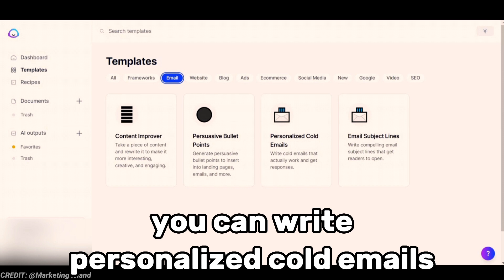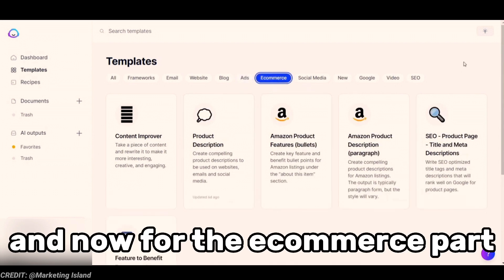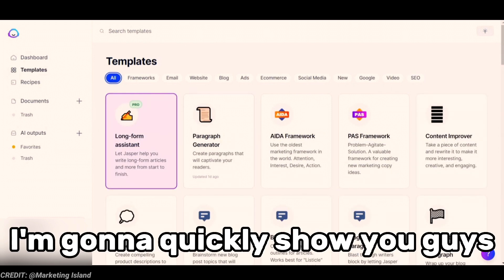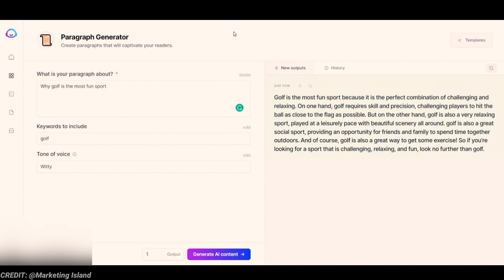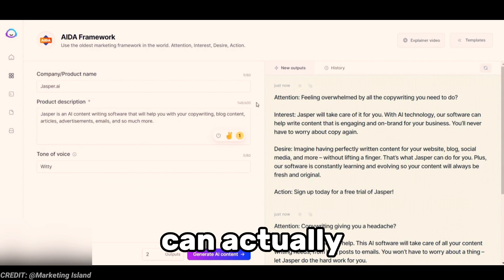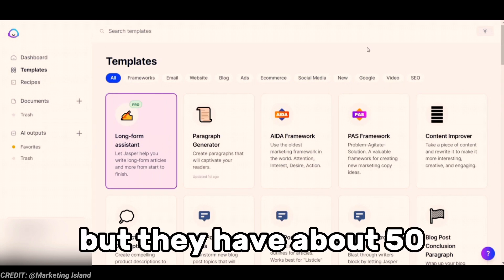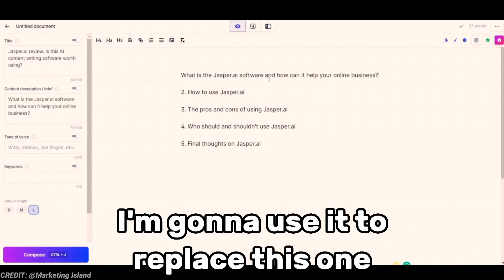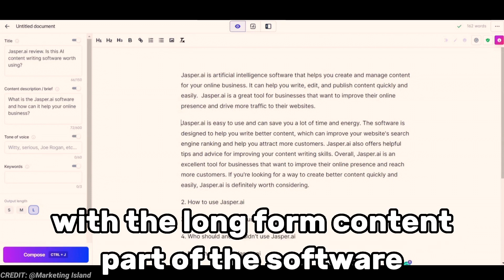Jasper.ai Review 2023 -⚠️THE TRUTH⚠️- My Experience (Honest Jasper ai Review)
In this jasper.ai review, I will walk you through my personal experience with jasper.ai

I'll let you in on what the other jasper.ai reviews out there might not let you know in their jasper ai review videos and articles out here, so please pay close attention! If you have watched this my jasper review then I’m sure you know I said something about a link that can get you some bonuses when you want to sign up, now that link to jasper ai is the one you see directly above this paragraph and yes if you like this video and you want to see a full jasper ai tutorial from me where I’ll talk about the jarvis ai and show step by step how to use the ai writing tools that jasper.ai has to offer then all you have to do is let me know down below in the comments and I’ll after posting this my ai writing software / jarvis ai review upload that jarvis.ai boss mode tutorial to show you guys how the ai copywriting works in the jasper tutorial that I’ll drop once you guys let me know and now to round this paragraph up, this is my review of the ai writing tool jarvis.ai and in this review, I have done a jasper ai demo where I get to show what it looks like when you have jasper ai writing for you and I also talked about other things like the jasper ai pricing plans and what one i feel is best amongst other things so if you came here with that question of - is jasper ai worth it? - then I’m sure it’ll be answered once you’re done watching this my review!